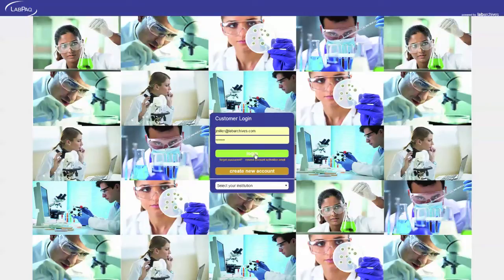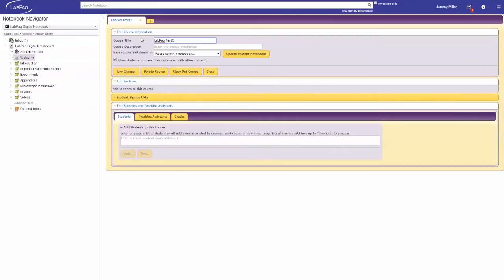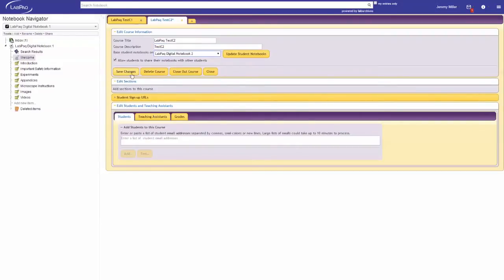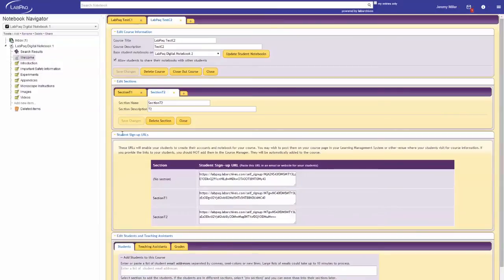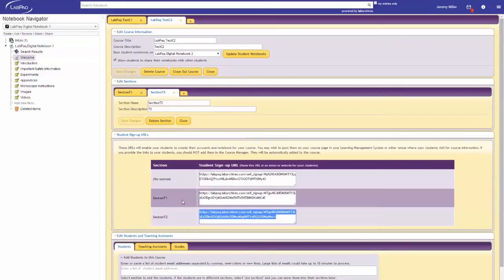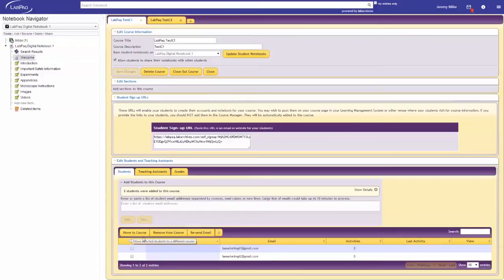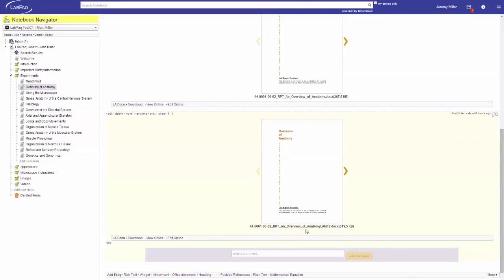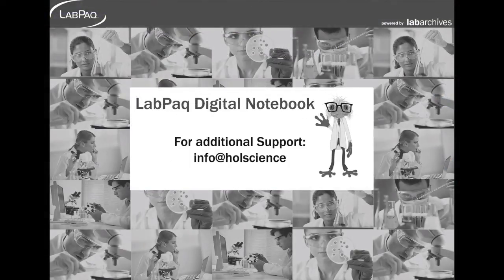LabPaqCourseManagerv2 1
LabPaq Digital Instructor tutorial